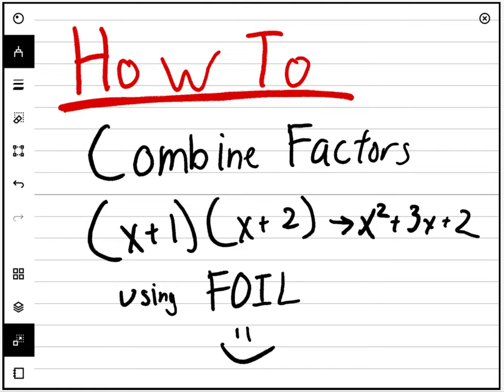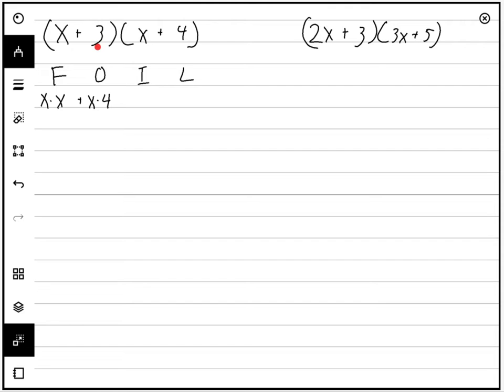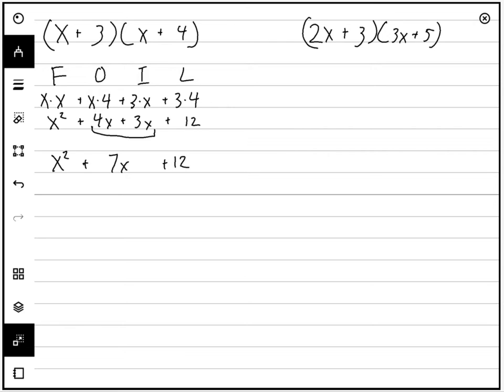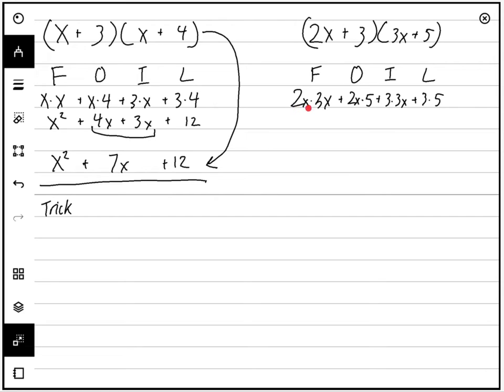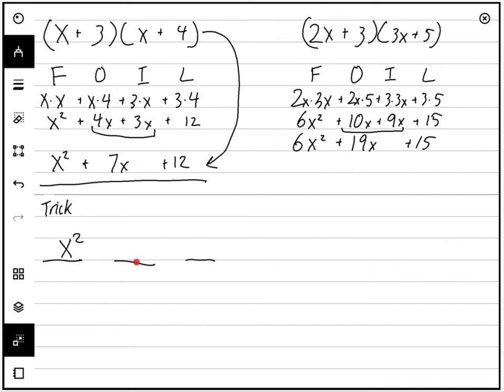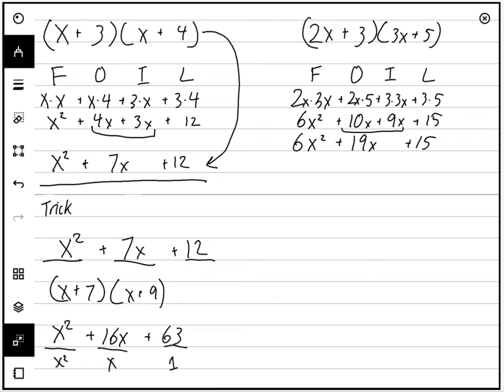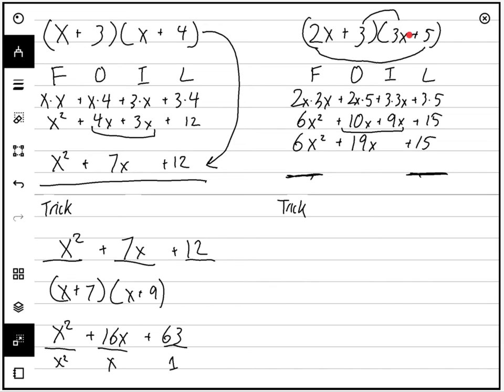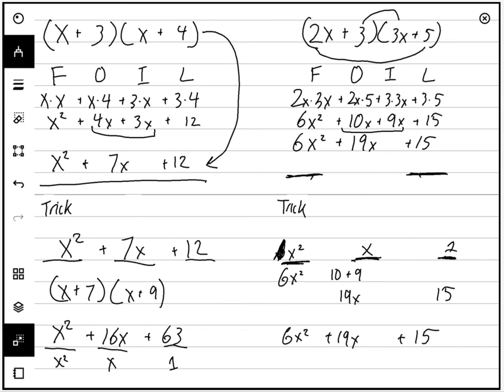Combing Factors Using FOIL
We'll go over how to go from (x+1)(X+1) to X^2+2x+1.